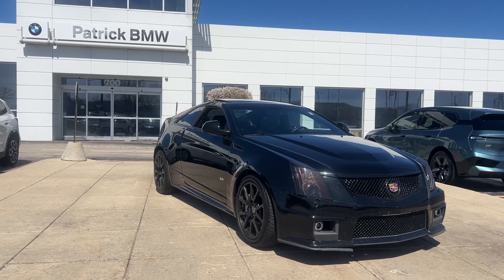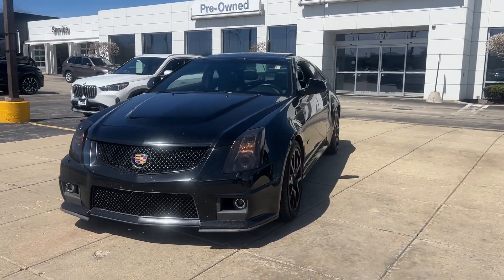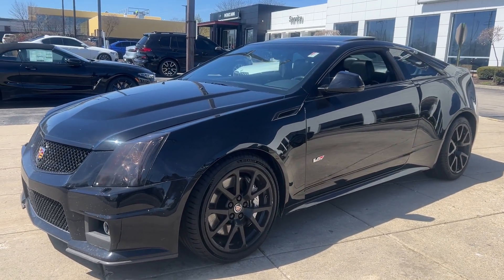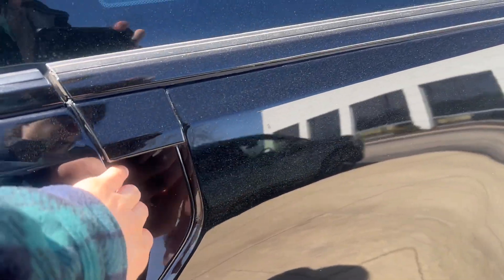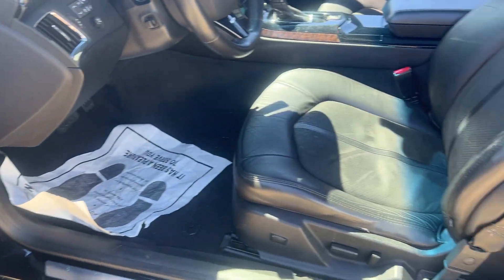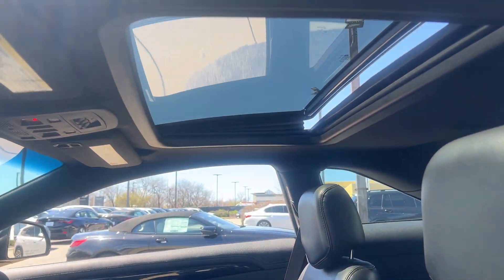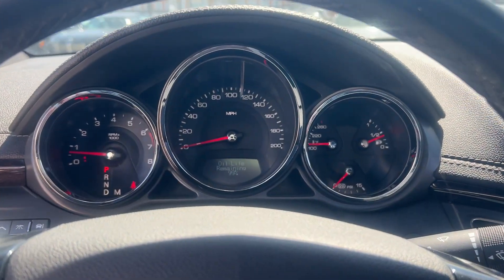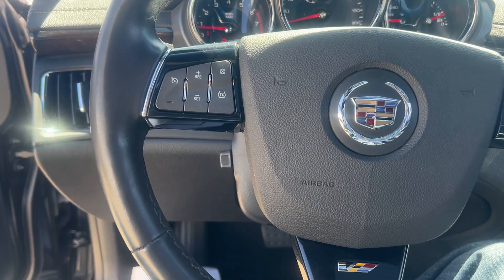2011 CADILLAC CTS-V Schaumburg, Barrington, Arlington Heights, Hoffman Estates, St. Charles, IL N115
Black Raven Used 2011 CADILLAC CTS-V Base available in Schaumburg, Illinois at Patrick BMW. Servicing the  Barrington, Arlington Heights, Hoffman Estates, St. Charles, IL area.

Patrick BMW
700 E Golf Rd.